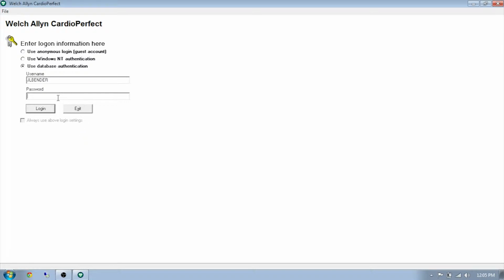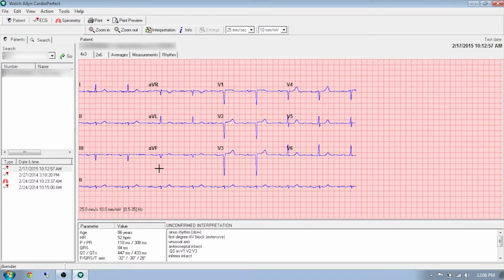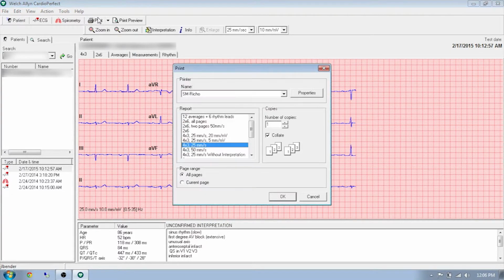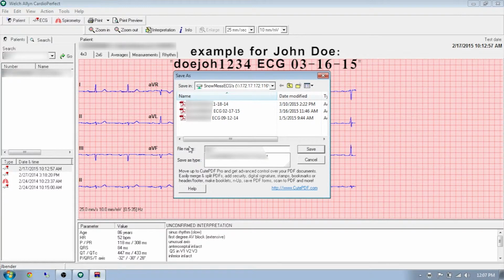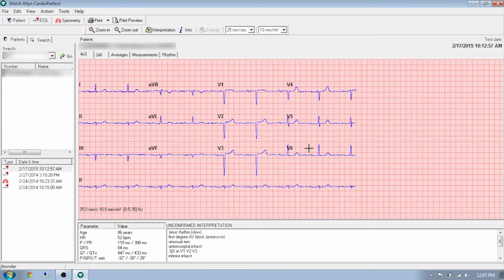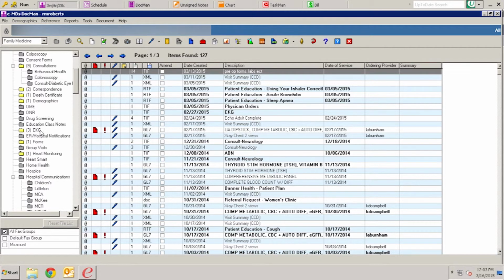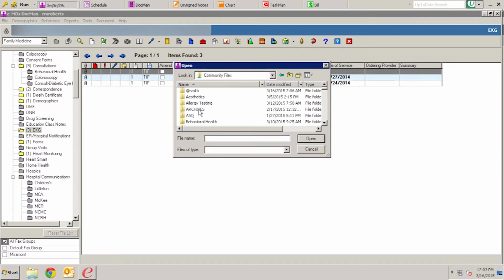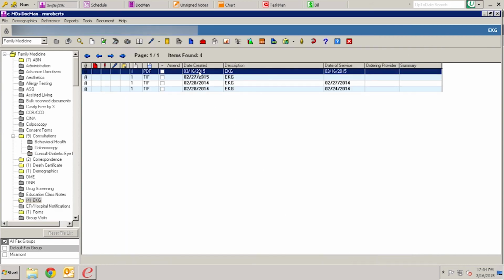EKG file transfer tutorial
Ryan Roberts, Clinical Operations Manager, walks us through the steps in importing a EKG or Spirometer file into the EHR system